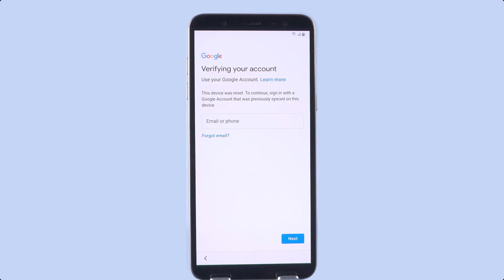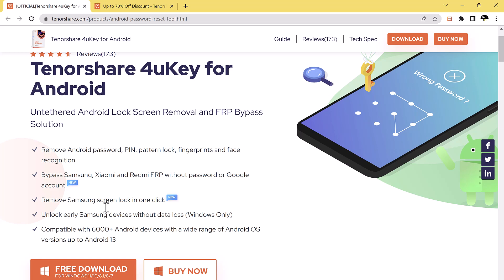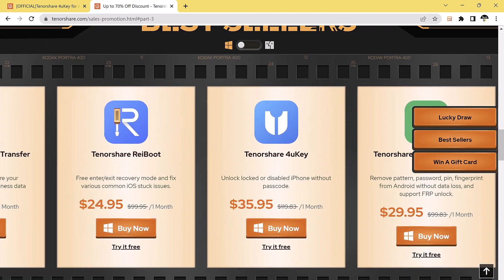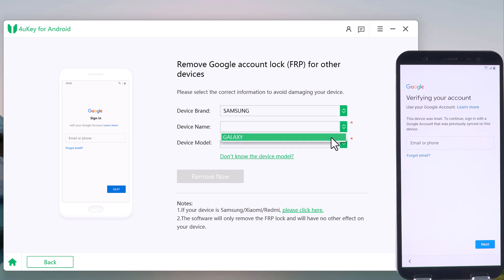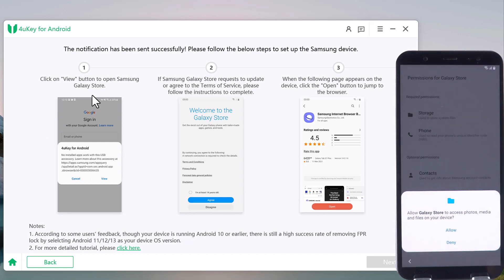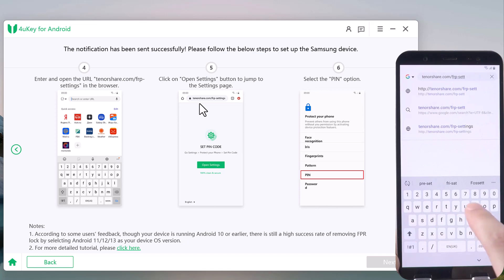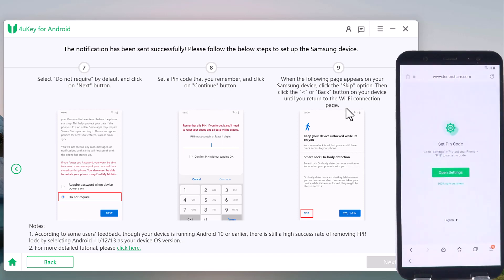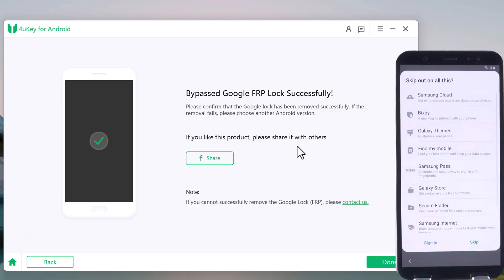How to Bypass FRP Lock on Samsung, Xiaomi and Redmi 2023 | Bypass Google account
Remove Samsung, Xiaomi & Redmi FRP lock with Tenorshare 4uKey for Android

Start from 00:00 and the important point.
0:00 Introduction to scenarios & Tenorshare 4uKey for Android.
0:25 Features-of 4uKey for Android?
0:42 Tenorshare 16th Anniversary
1:33 Steps-How to download & remove FRP lock
4:14 Summary